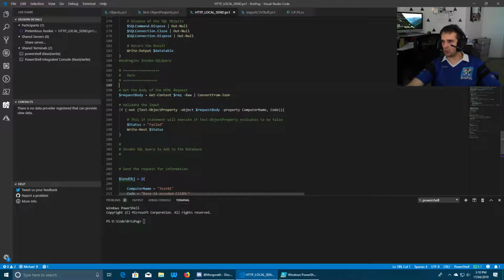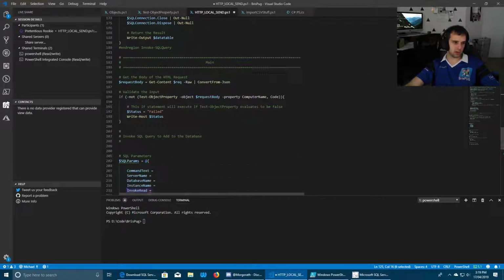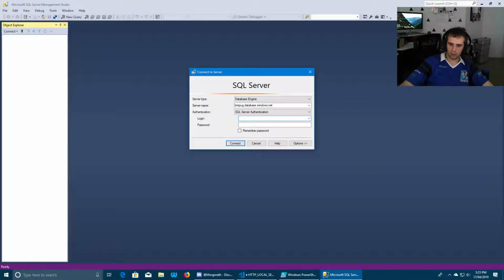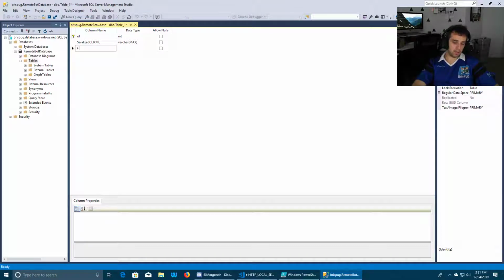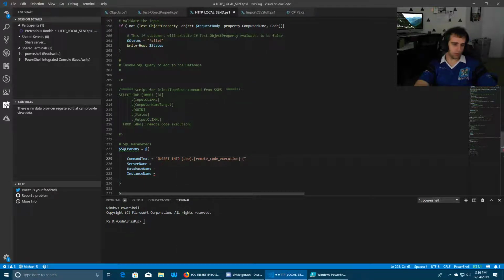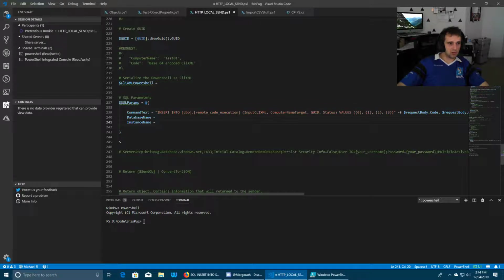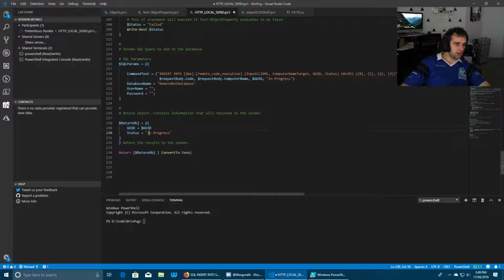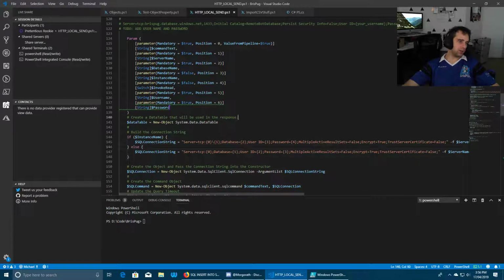PowerShell 101 With Michael and Christian - Part 6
In this lesson Michael and Christian will be continue to be working on their Azure remote PowerShell script.